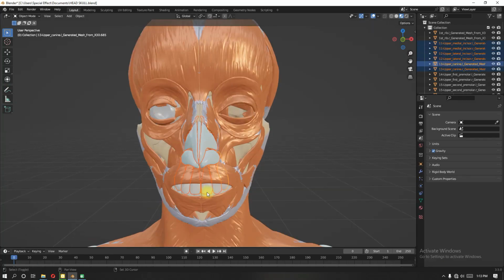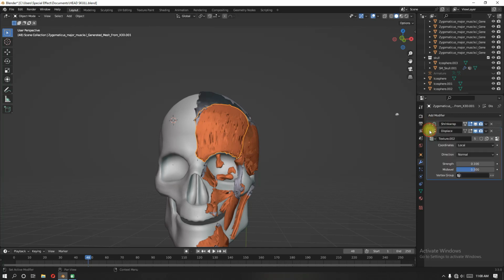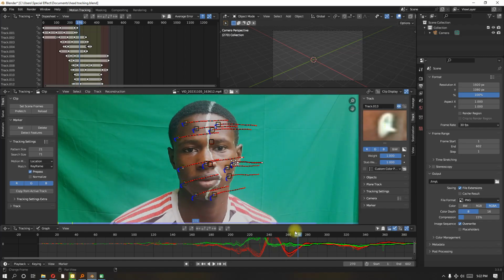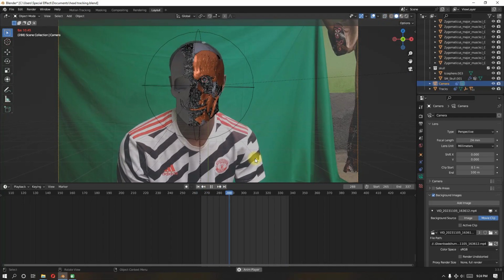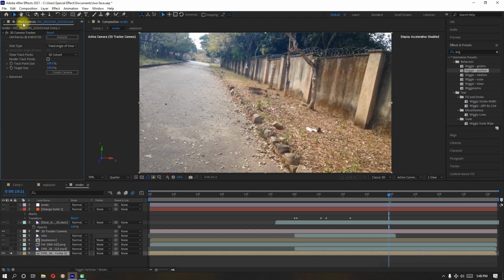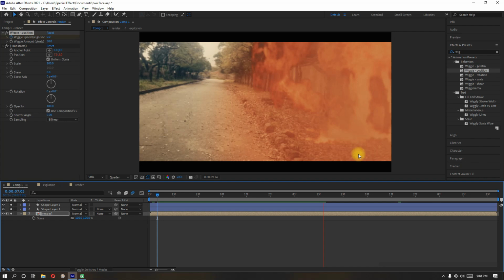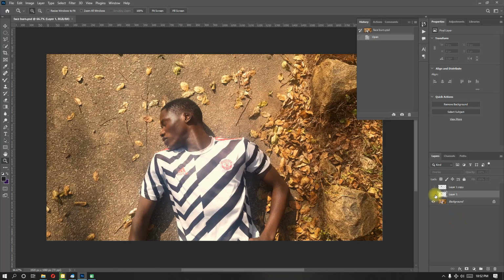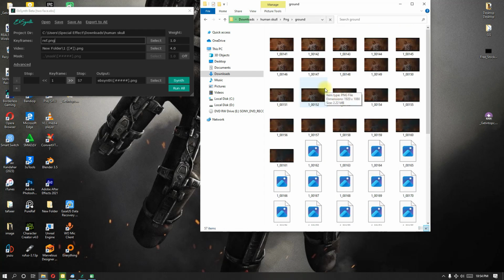How I Created Missing Face Effect (Harvey Two Face, Breaking Bad)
This is how i recreate missing face effect like harvey dent two face and breaking bad character.